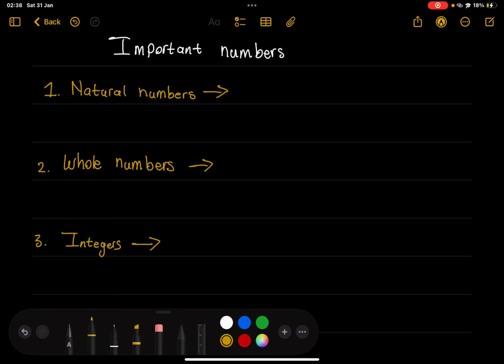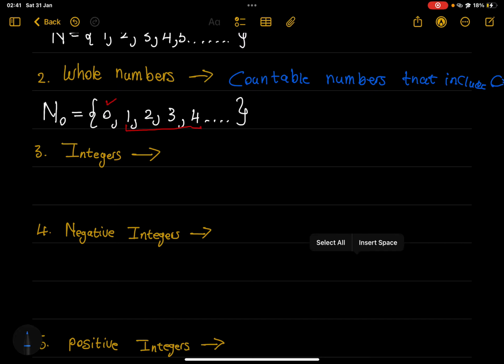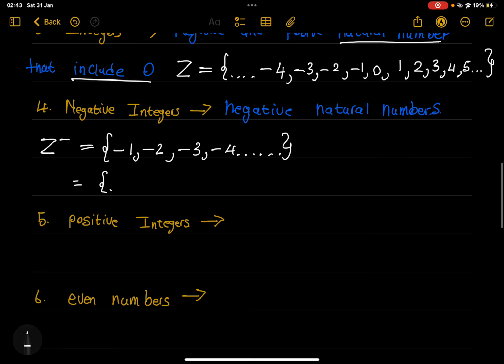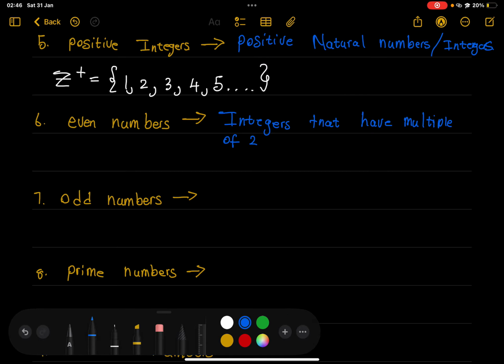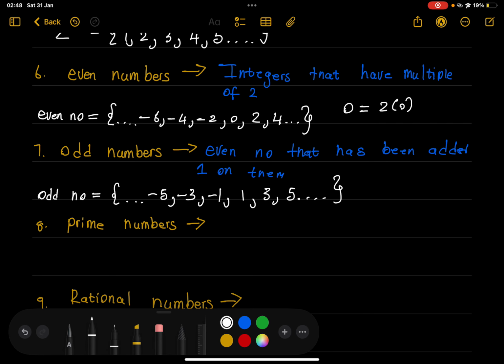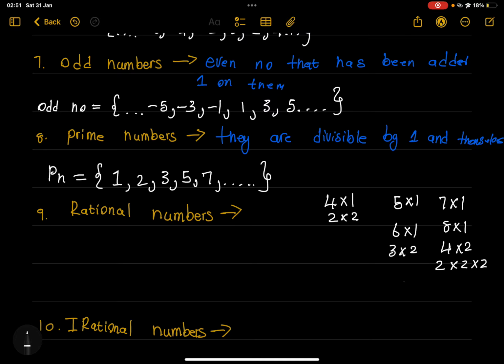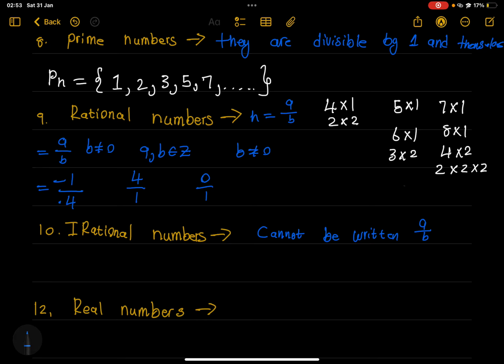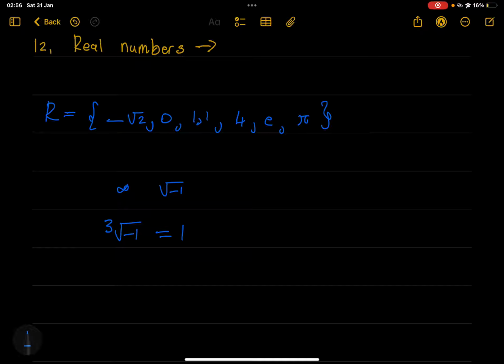Types of numbers